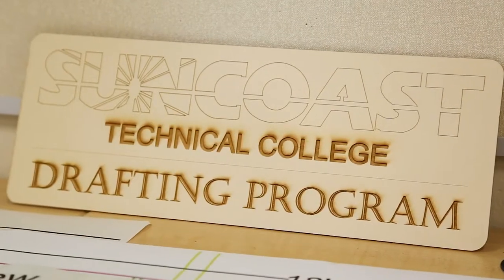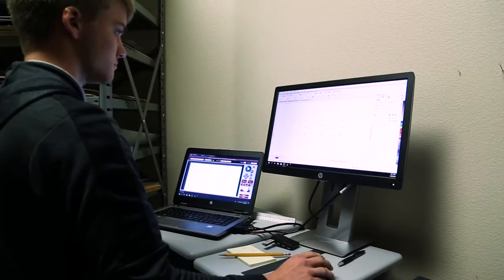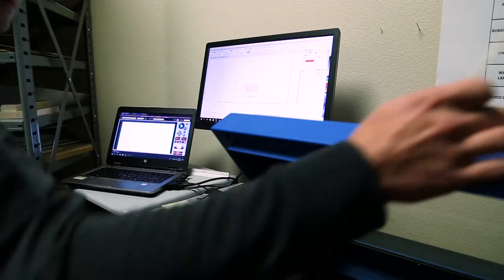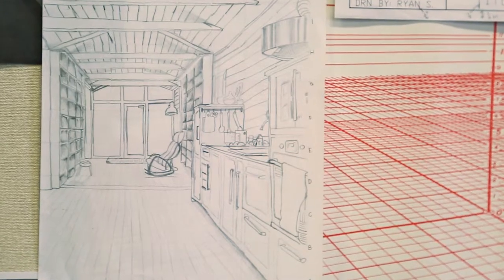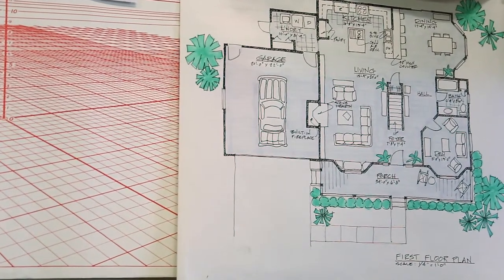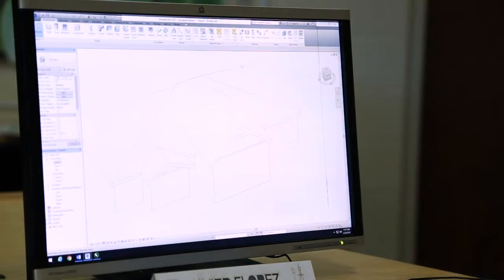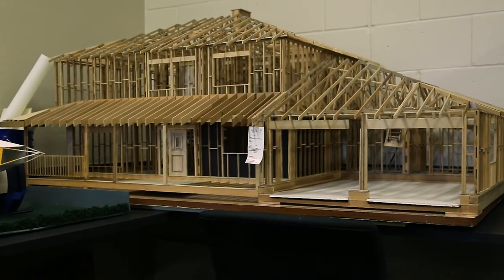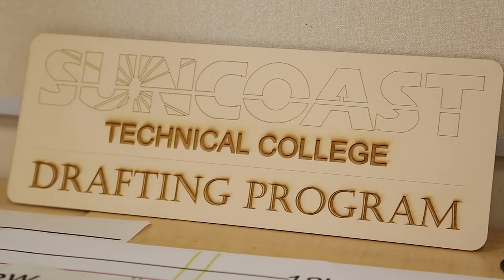STC Drafting Program